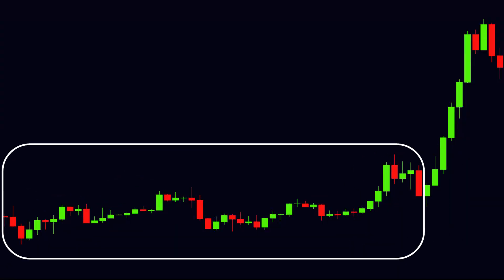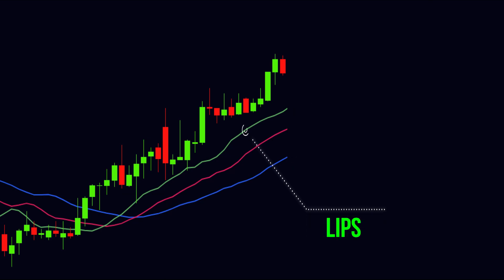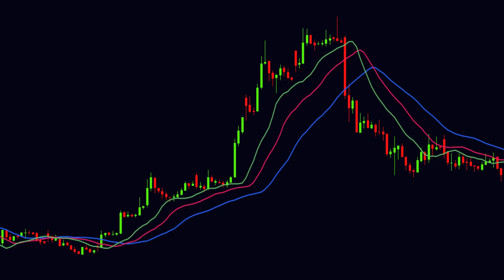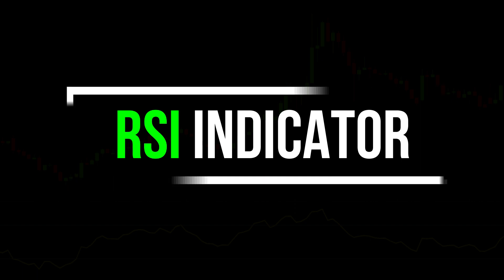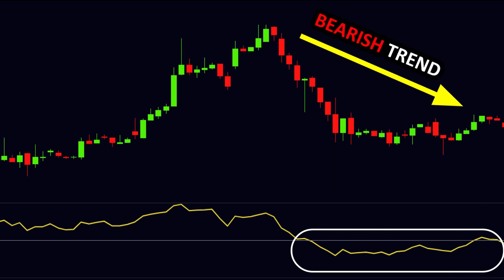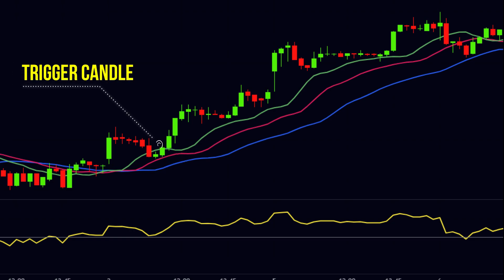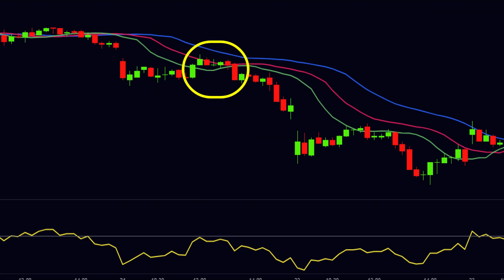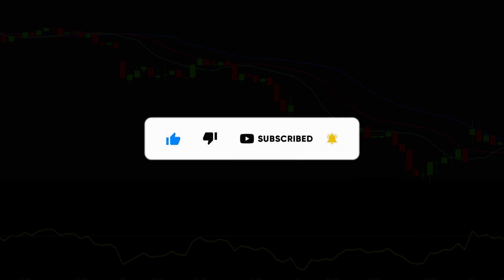BEST Alligator Trading Strategy with RSI indicator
The Williams alligator indicator helps us to identify the trend as well as the direction of the trend. there are basically three lines in the alligator indicator. The green line represents the lips of the alligator, while the red line represents the teeth and the blue line represents the jaw of the alligator.

According to the default setting, the green line is the 5-period smoothed moving average moved by the 3 bars into the future. The red line is the 8-period smoothed moving average moved by the 5 bars into the future. and the blue line is the 13-period smoothed moving average moved by the 8 bars into the future.

Moreover, in this video, i will explain the range bound zone, uptrend and downtrend with the alligator indicator. After that I will show a trading strategy, in which we will use the combination of the alligator indicator and the RSI indicator. To know more about the strategy, just see our video.